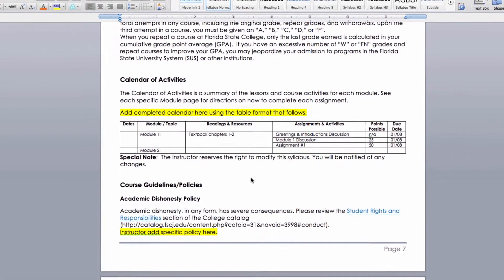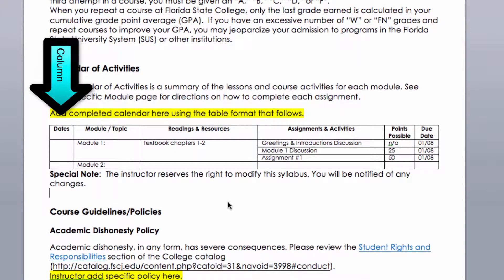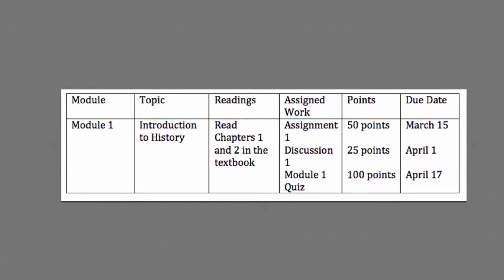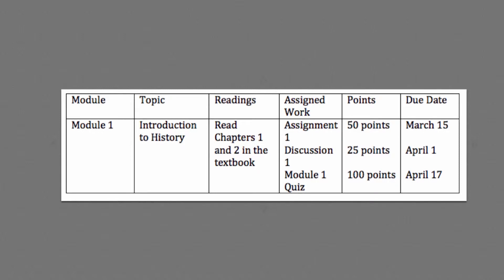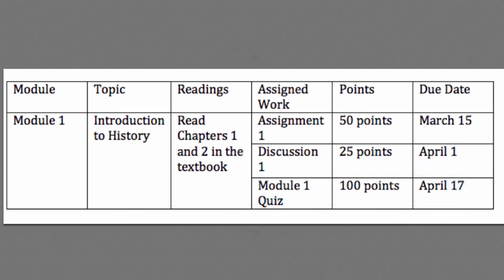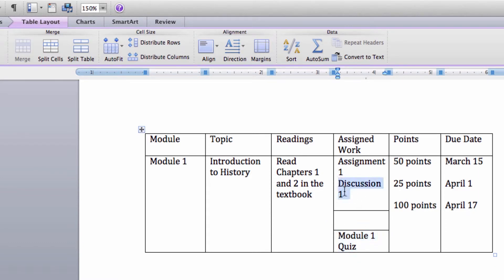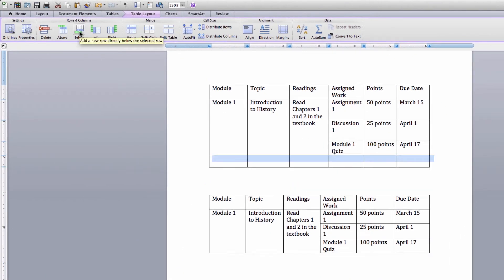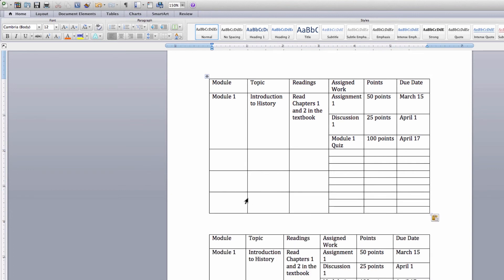Calendar of Activities Microsoft Word Tutorial | Center for eLearning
Developed by CEL team member Baird Whelan, this tutorial gives FSCJ instructors a detailed look at how to modify their Calendar of Activities in Microsoft Word.